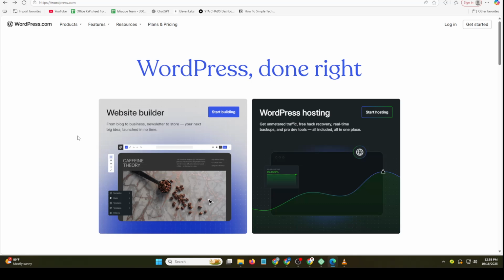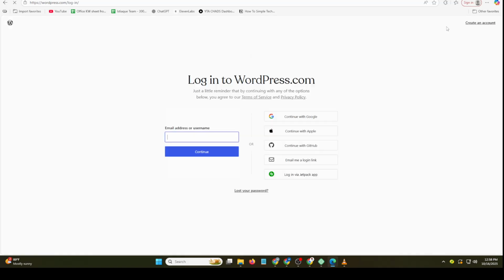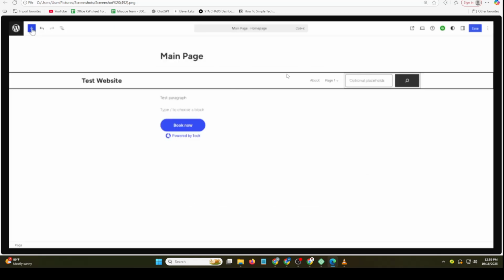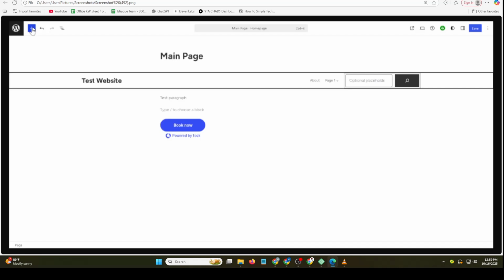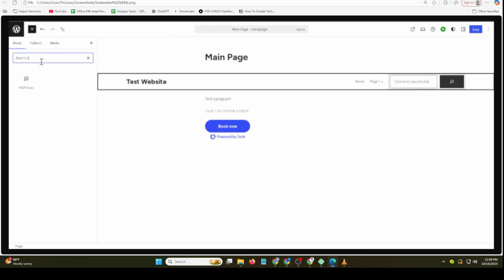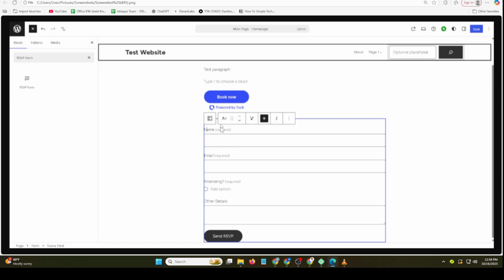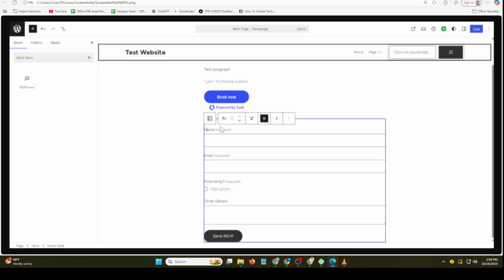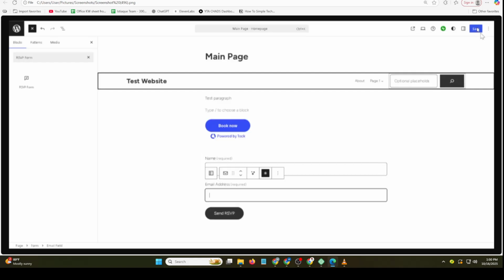How to Create Rsvp Form to Your Site in Wordpress - 2025 (Quick Tutorial)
How to Create Rsvp Form to Your Site in Wordpress
In this video, How to Create RSVP Form to Your Site in WordPress, you’ll learn a quick and easy way to add an RSVP form to your website. This step-by-step guide covers creating a form, adding it to your WordPress page, and customizing it to collect event responses effectively.